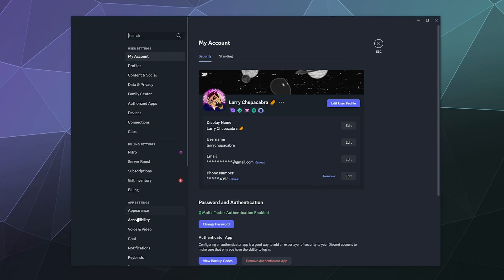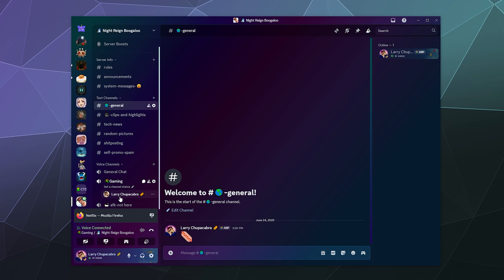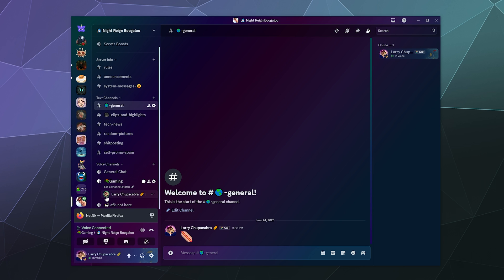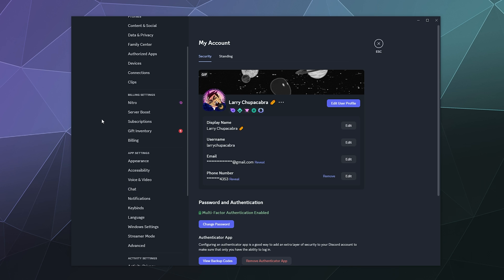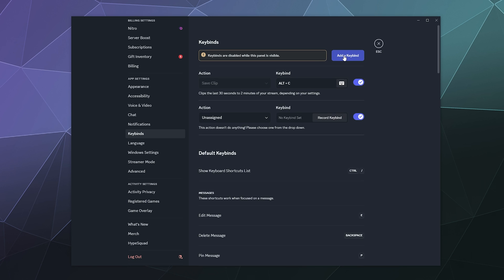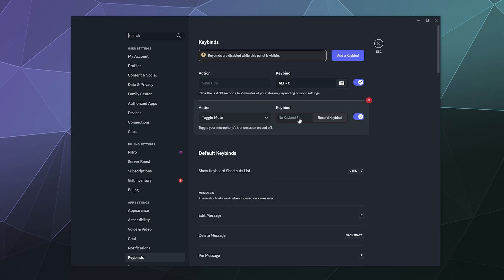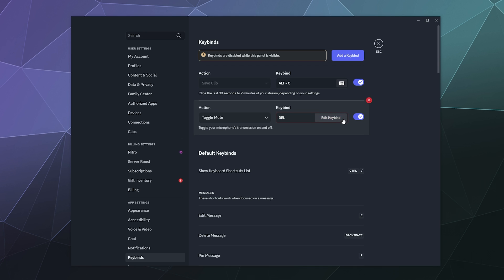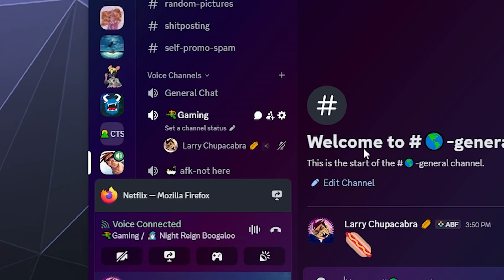🎙️ How to Set Up a Toggle Mute Button in Discord (2025 Guide) | Voice Activation + Hotkey Mute 🎧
Want to use voice activation in Discord but still have an easy way to mute yourself with a single keypress? In this 2025 tutorial, I’ll show you how to set up a toggle mute button using Discord’s built-in keybind settings — perfect for streamers, casual gamers, or anyone who doesn’t want to hold a key with push-to-talk.

🔇 A toggle mute lets you instantly silence your mic without switching to push-to-talk, so you can still enjoy hands-free voice chat until you need privacy or a break.

🎯 In this video, you’ll learn:
How to access Discord’s Keybind settings
How to assign a “Toggle Mute” hotkey
The difference between Toggle Mute and Push-to-Mute
Tips for choosing the best mute key (like F9, Mouse4, etc.)
How to test your toggle mute in a voice channel

Bonus: How to use toggle mute on mobile (with a workaround)

✅ Works on Windows, macOS, and supported gaming keyboards & mice.